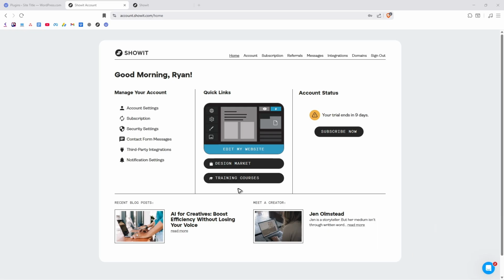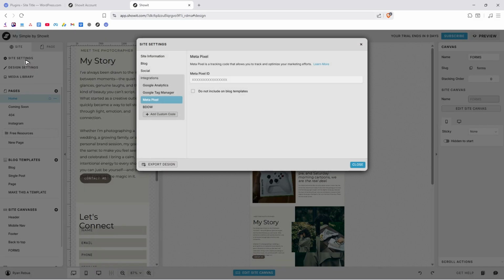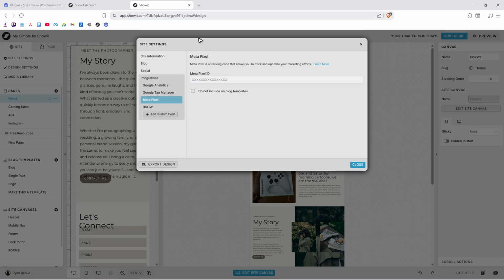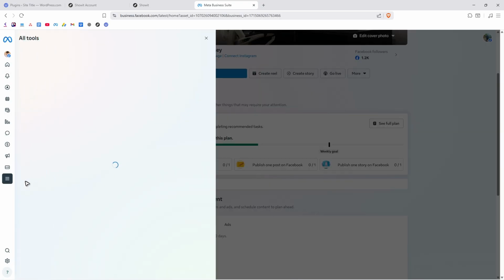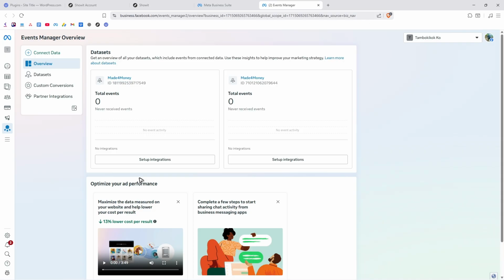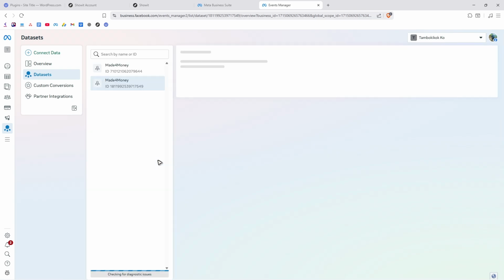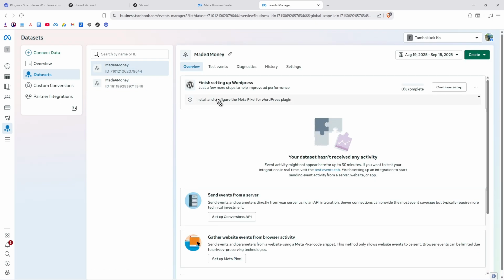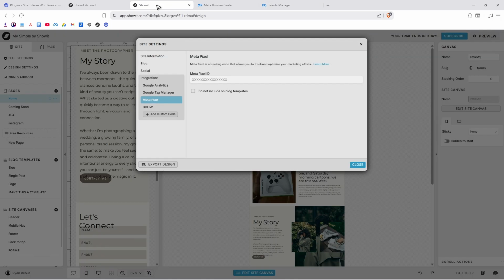How to ADD FACEBOOK PIXEL in Showit (Step by Step)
Tracking helps you understand traffic and conversions. This video shows the usual way creators add the Facebook (Meta) Pixel to Showit so events can be measured accurately. Please consider liking the video and letting us know if you have any comments, ideas or questions, we really appreciate any feedback! We have plenty of other tutorials on our channel so come and see if we can help you with anything else :)